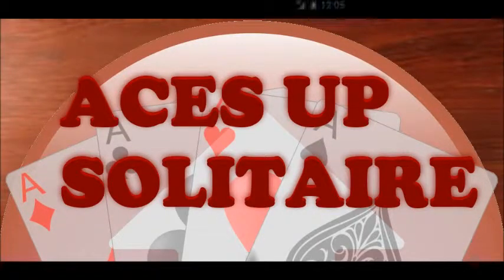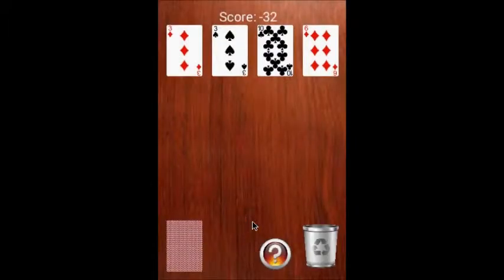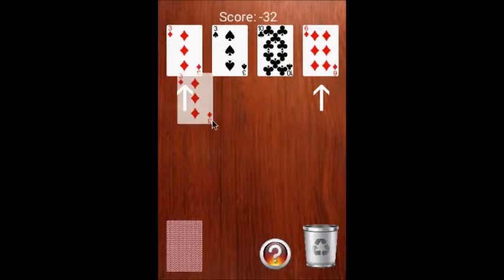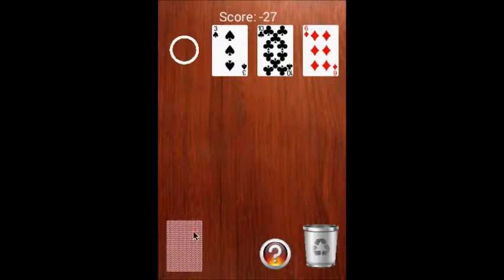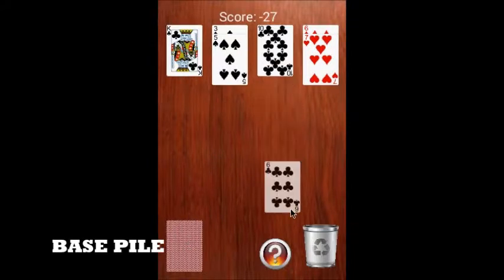Aces Up Solitaire